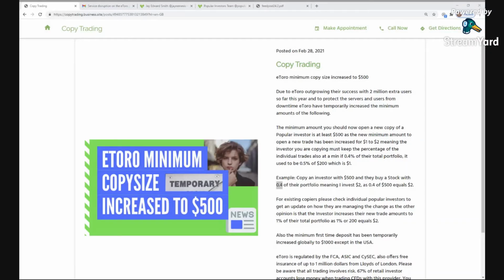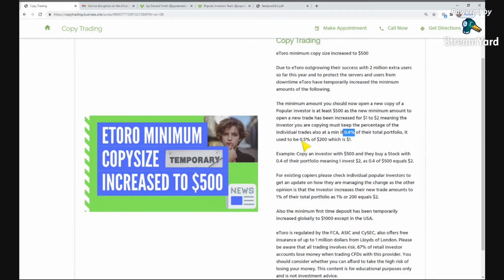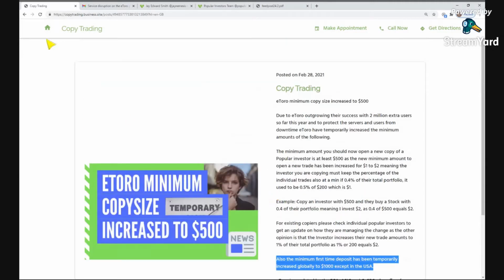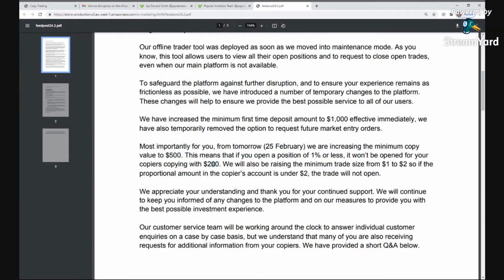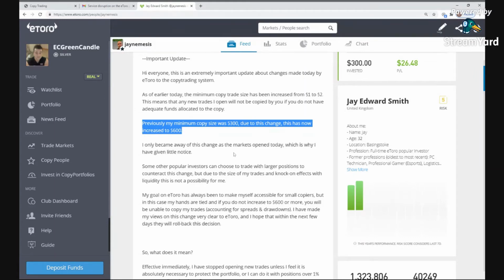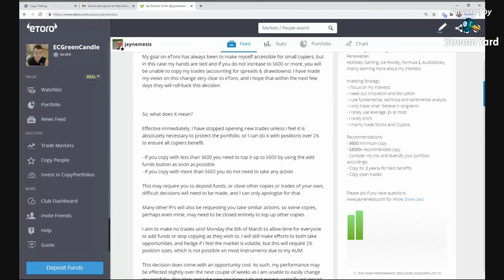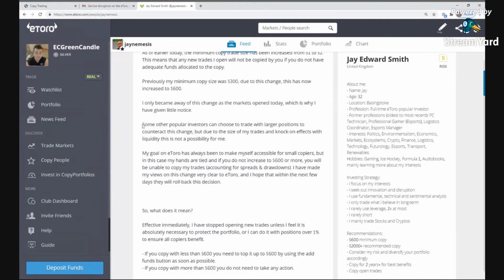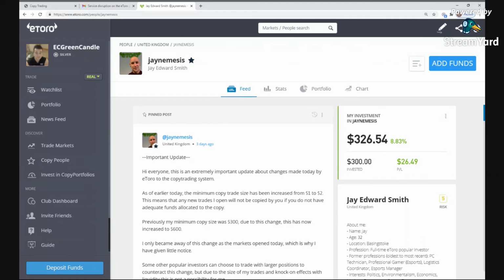eToro Minimum Copy Size Increased to $500